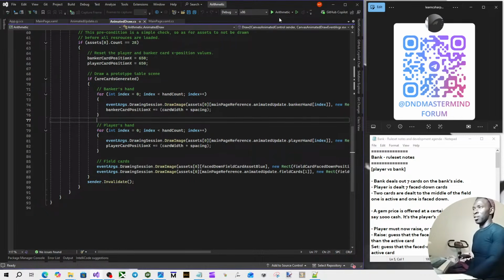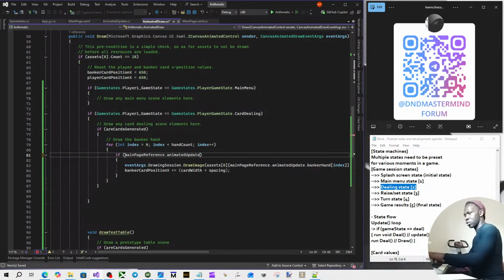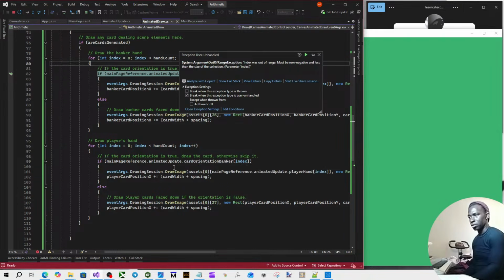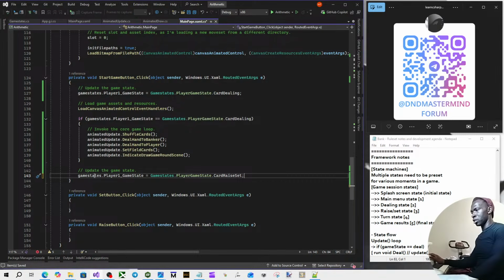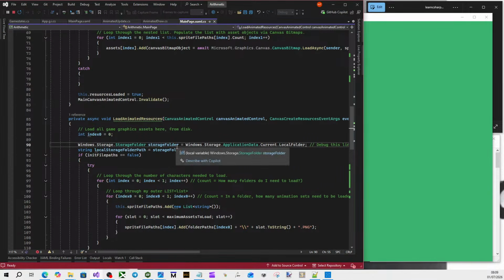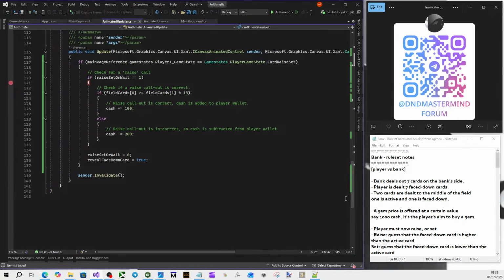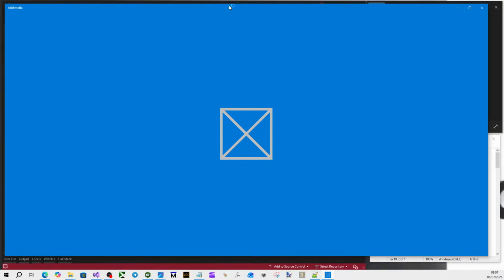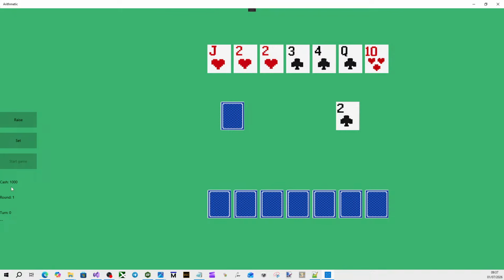🔴Coding challenge [C2|EP3] I'm coding a card game using C# (state machines, gameplay systems)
Hi guys! Welcome to my coding challenge series!
Here I attempt to build a game in as few sittings as possible

In this episode, I'm aiming to build a luck-based card game with a few game mechanic twists. 'Bank' is the game's title, and the aim is to simply buy gems from the banker without going bankrupt by guessing higher, or lower cards being drawn from a random deck.

In this workshop, I will be aiming to build some of the gameplay systems, state machines to organise game loop flow and hopefully start to add audio to the game also.

I'm also tutoring 2D game development with C#.

willstj